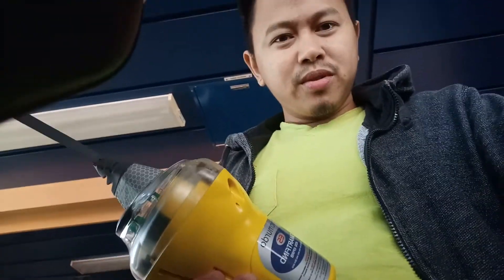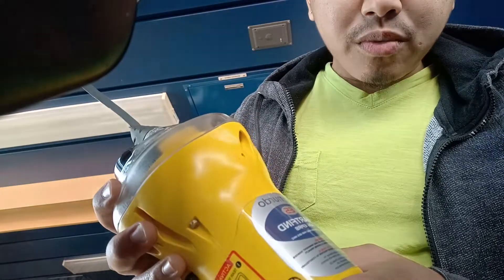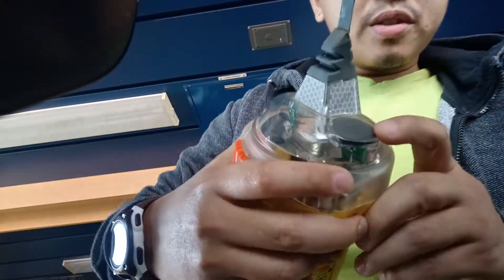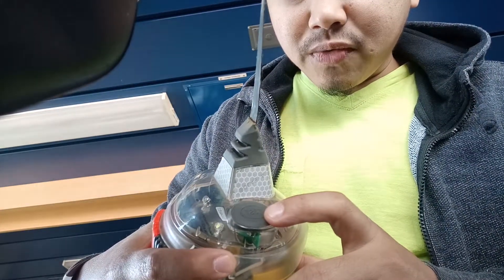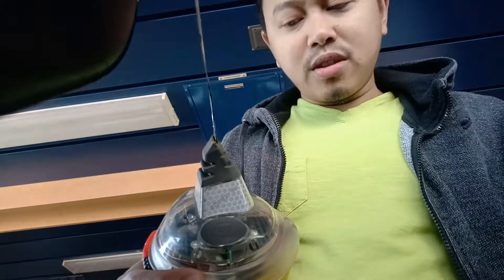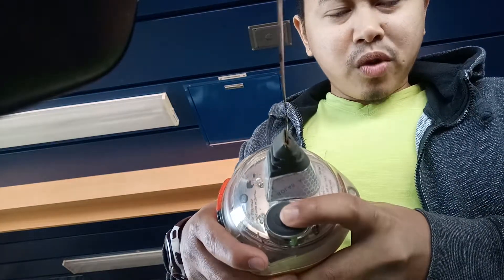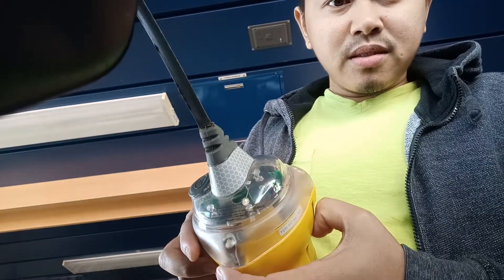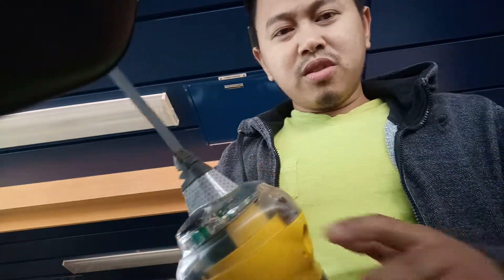EPIRB MCMURDO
Test of Epirb